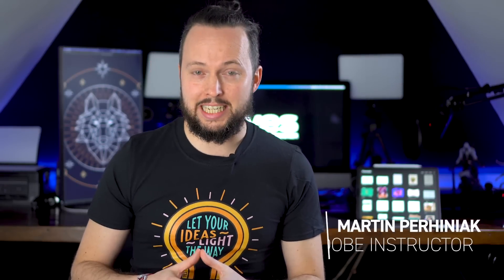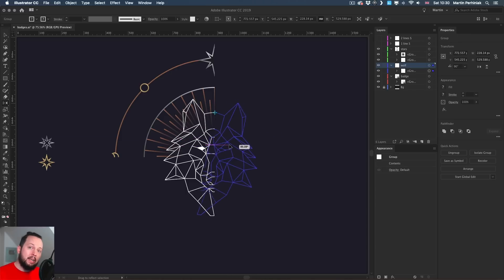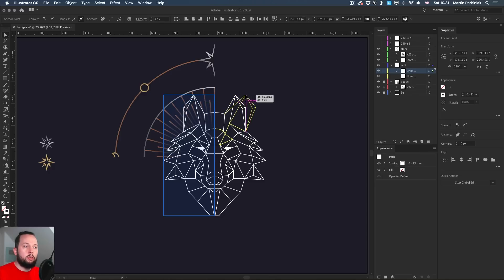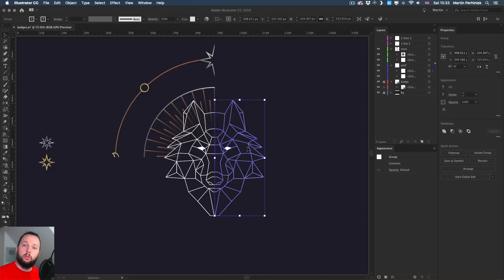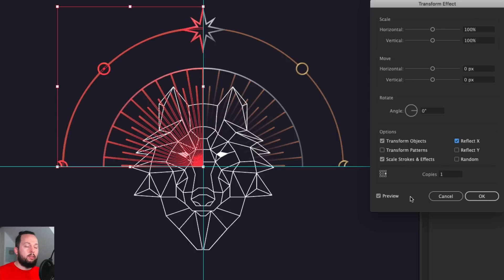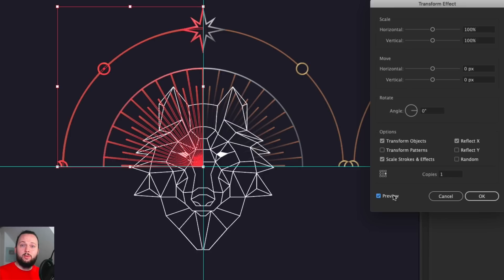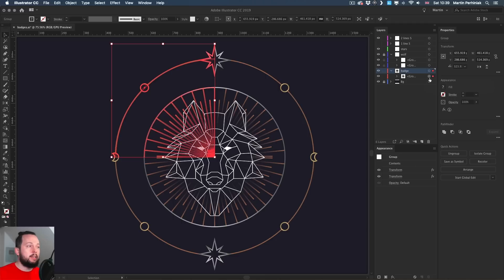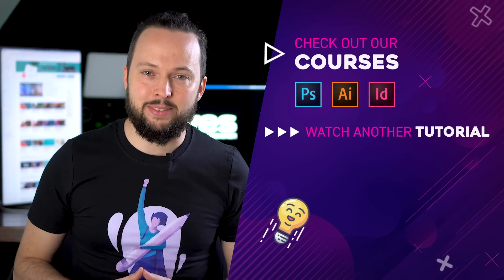Symmetrical Drawing in Illustrator CC - NEW IN CC 2019!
Even though the Global Edit feature introduced in CC 2019 wasn’t meant to be used for this but it turns out it gives us a new method to draw in symmetry and see the changes live on both sides. In this tutorial, you can learn both Global Edit and this new technique and an advanced method with 2 lines of symmetry using the Transform Effect.

0:00 Intro
0:29 Symmetry
2:10 Global Edit
4:12 Transform Effect
7:39 Elements example

5. Wacom Intuos Pro pen tablet
6. The new iPad Pro
9. Wacom Cintiq pen display